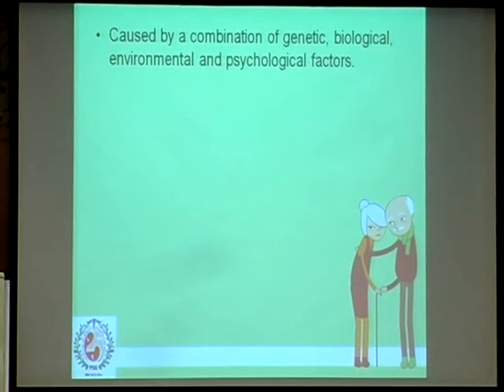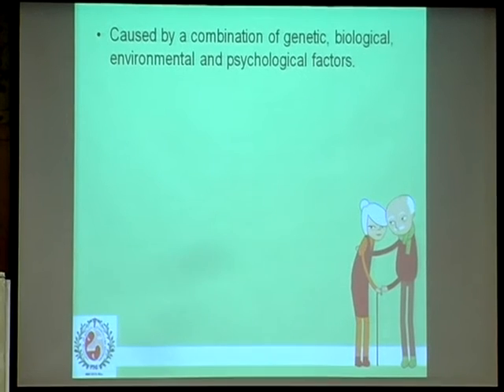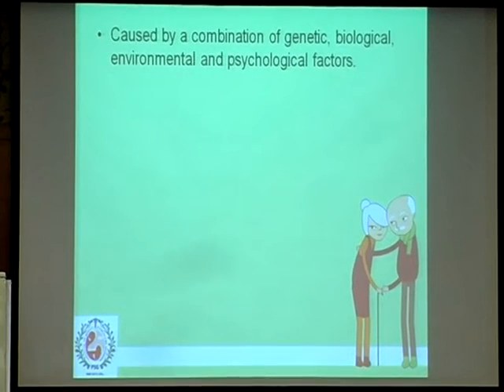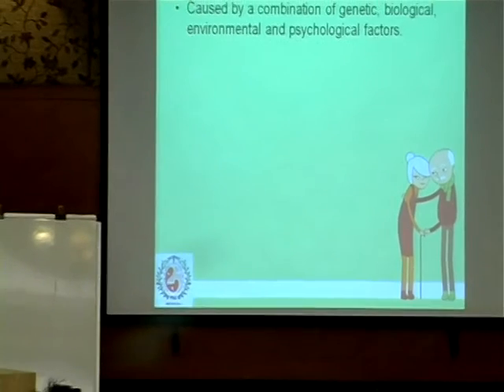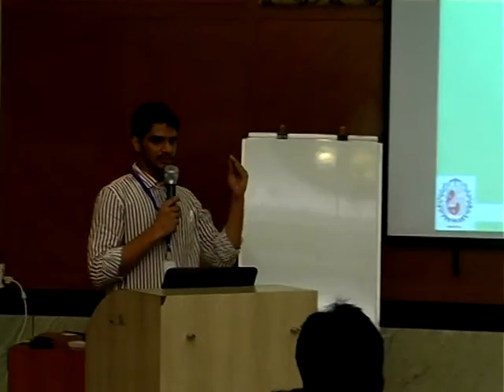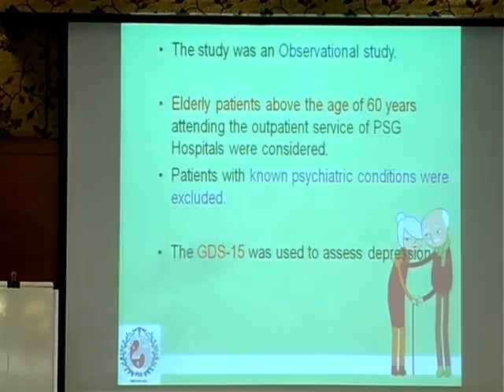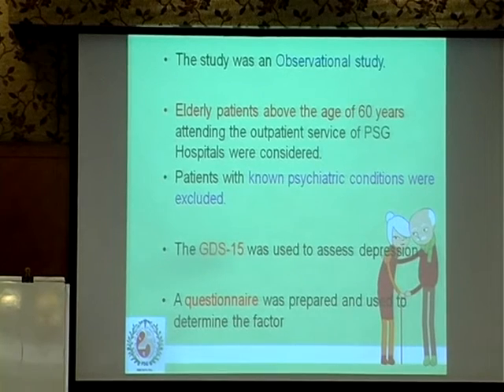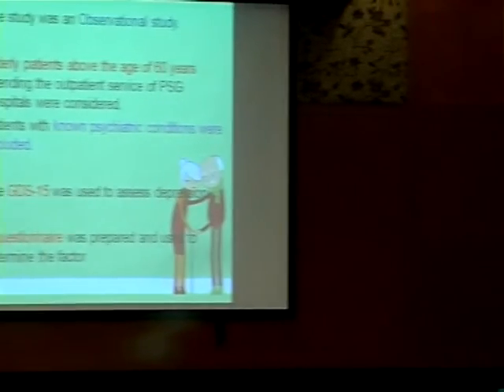Dr.A K Prashanth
Conference Name : International Conference on Medical Sciences (MEDS-2015)

Date:July 25~26, 2015
Venue : Chennai, India

Paper Presentation From Dr.A K Prashanth

International Conference on Medical Sciences (MEDS-2015) will provide an excellent international forum for sharing knowledge and results in theory, methodology and applications impacts and challenges of Medical Sciences. The conference documents practical and theoretical results which make a fundamental contribution for the development of Medical Sciences. The aim of the conference is to provide a platform to the researchers and practitioners from both academia as well as industry to meet and share cutting-edge development in the field